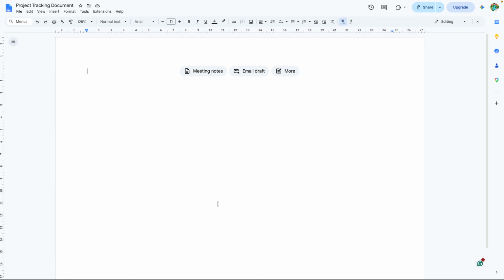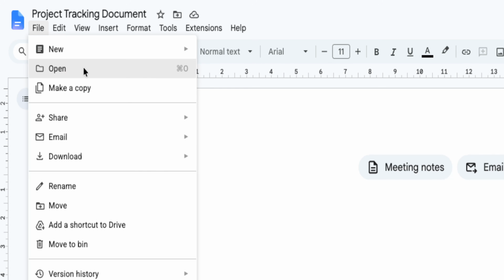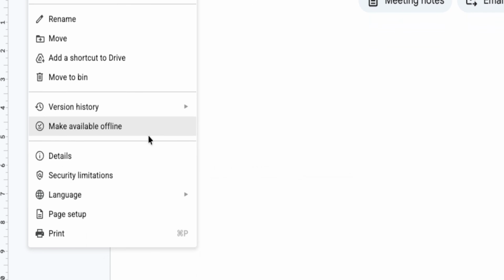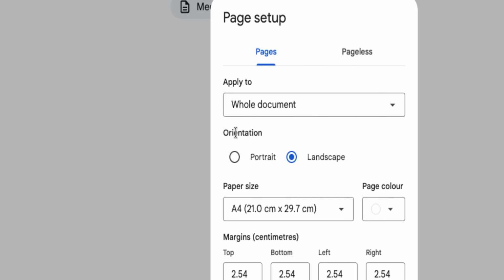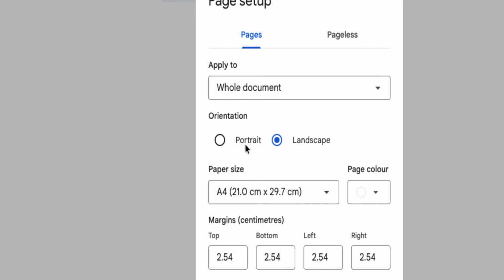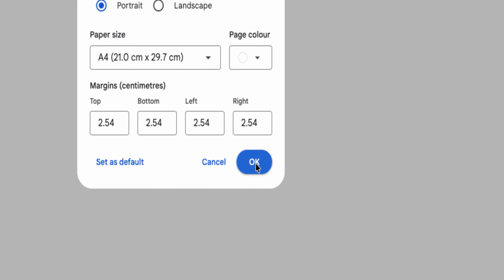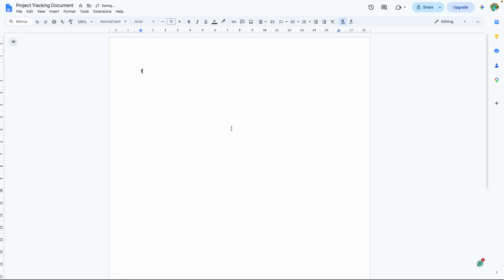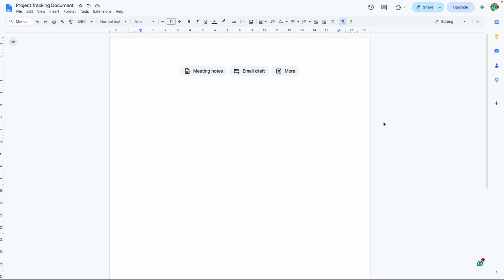How to Make Google Docs Portrait Mode (2026) | Step-by-Step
Learning how to make Google Docs portrait mode is one of those quick fixes that saves a lot of frustration when your document layout is off. In this tutorial, you'll see exactly where to find the page orientation settings inside Google Docs and how to switch from landscape back to portrait in just a few clicks. This works for both individual pages and entire documents, and covers the most current Google Docs interface so nothing looks outdated. Whether you accidentally changed the orientation or inherited a file set up the wrong way, this method gets it sorted fast. Follow along and have your document back to portrait mode before the video ends.